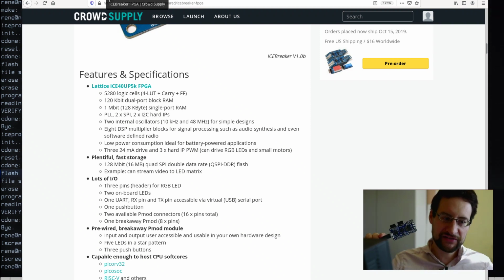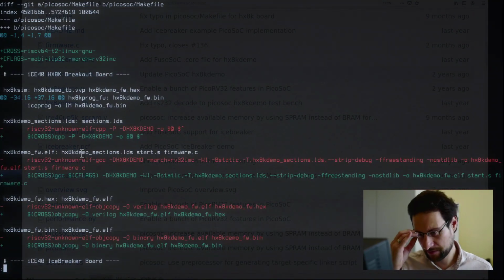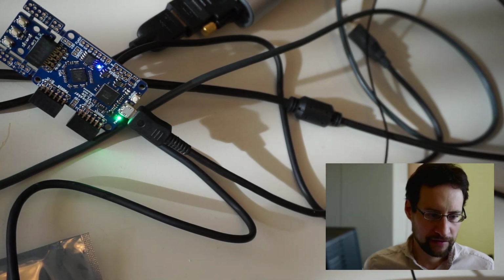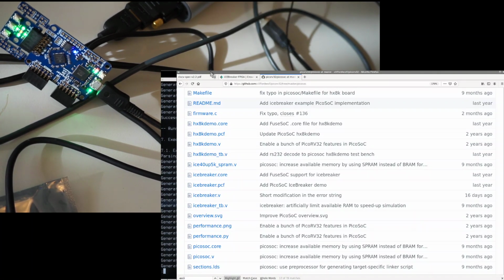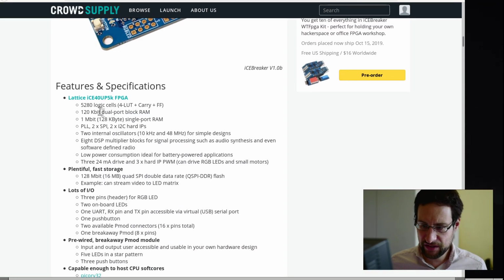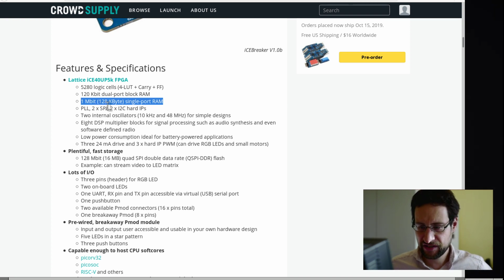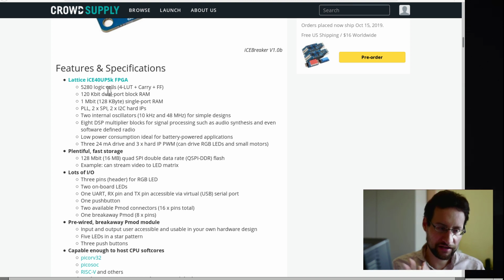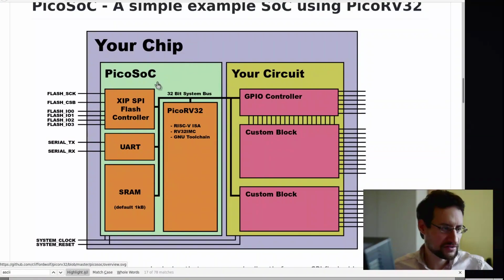RISCV CPU on an FPGA: OpenSource and size optimized!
Synthesising a size optimized RiscV CPU on a ICEbreaker FPGA board! Ad: RiscV boards @Amazon